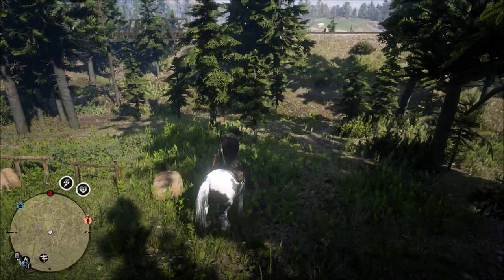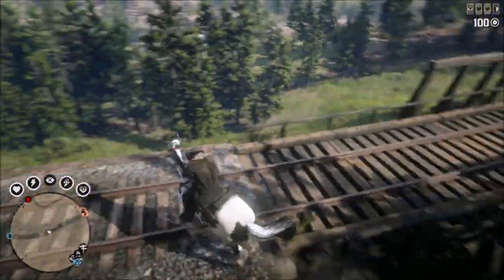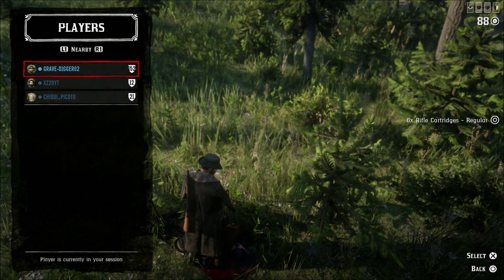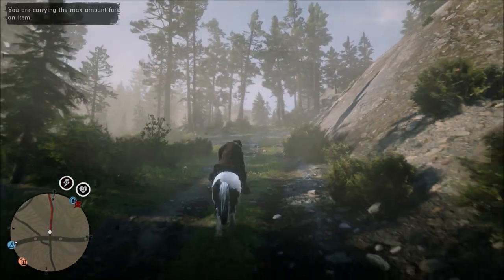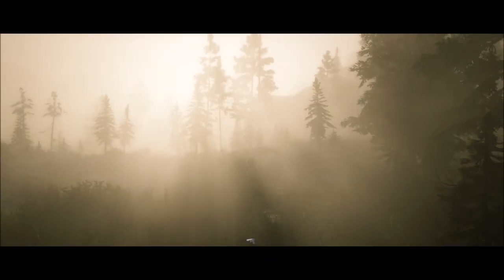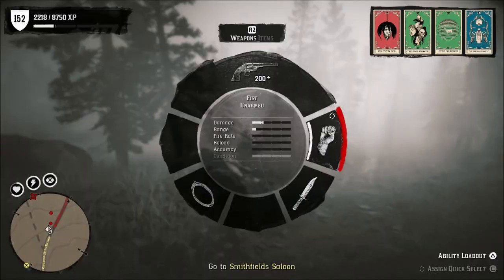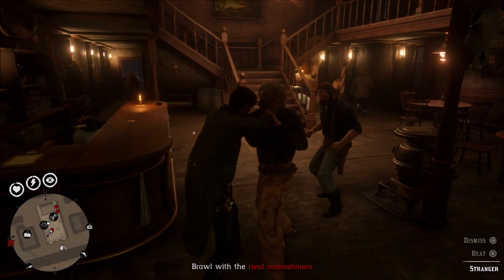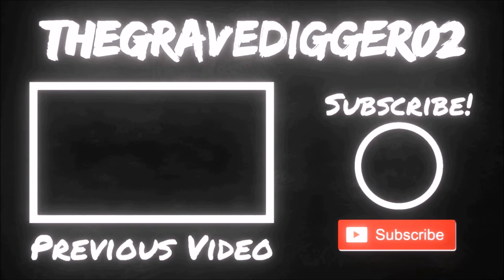Update 1.26 Details Red Dead Redemption 2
This week we received update 1.26 for red dead redemption 2. In this video I will go over the details of this new update.